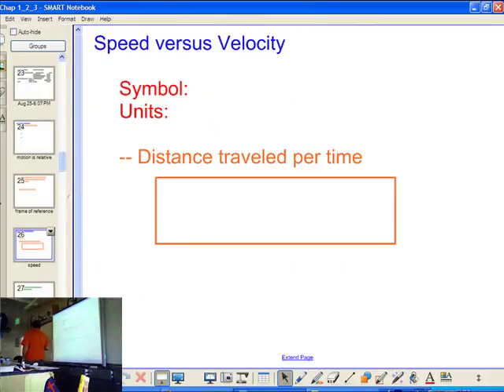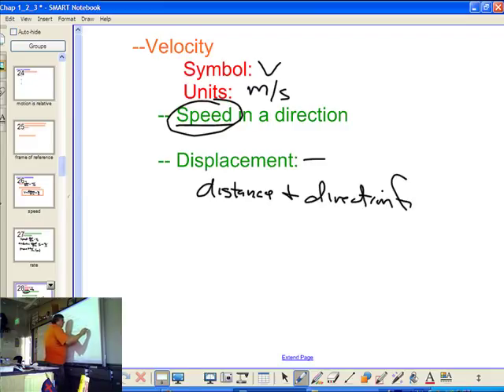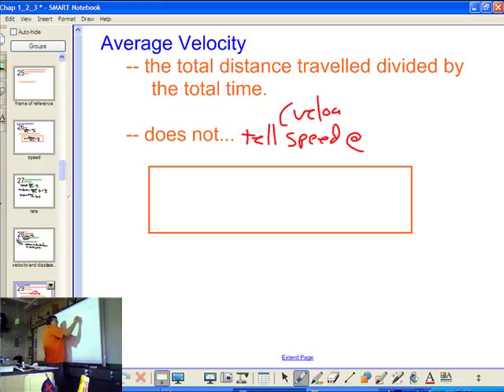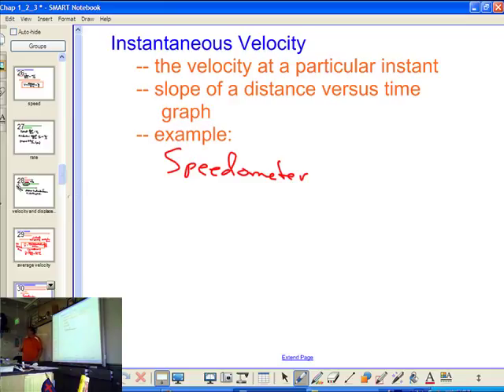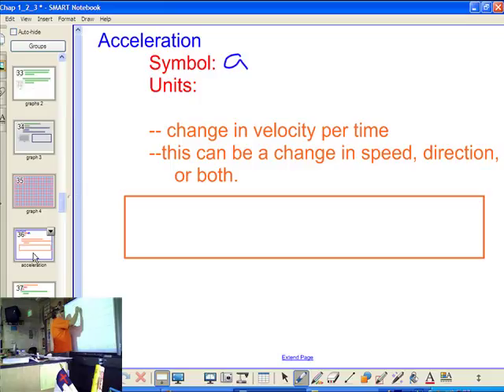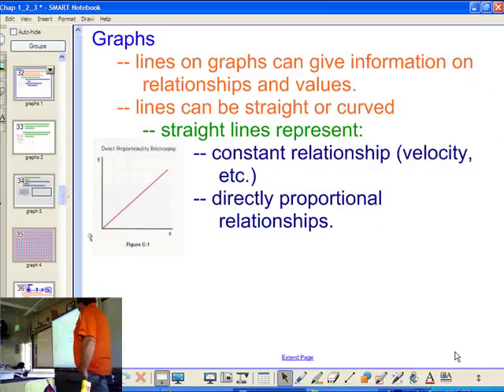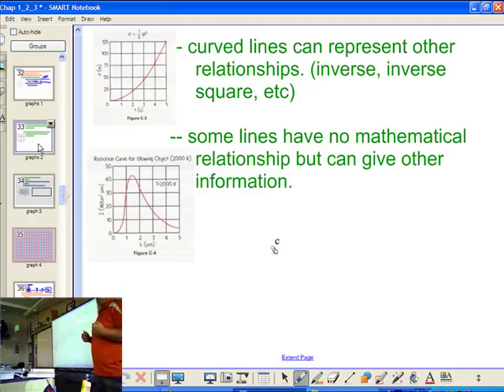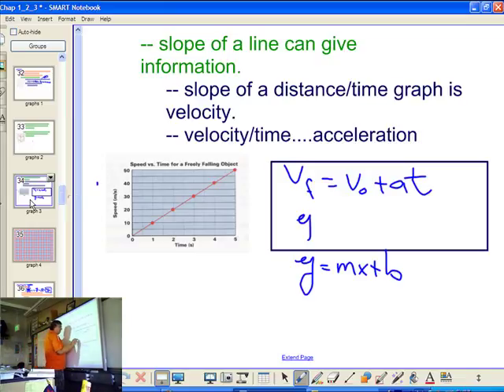physics 15 16 Sep 2011.mp4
Chap 2 review